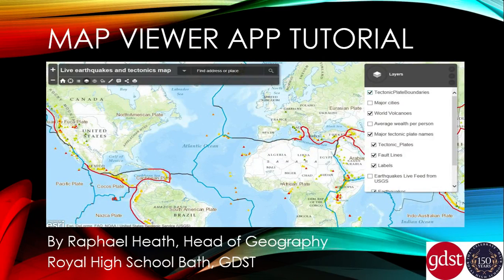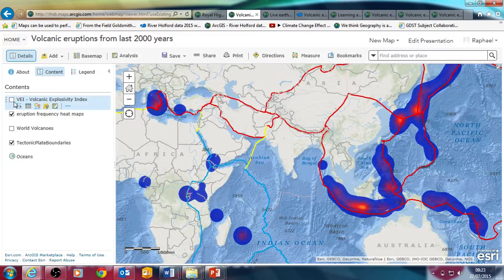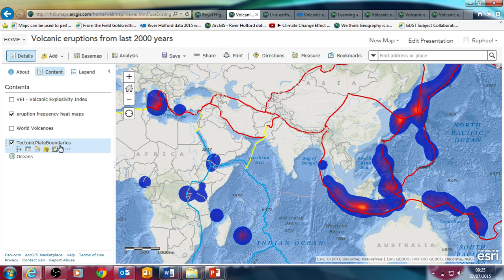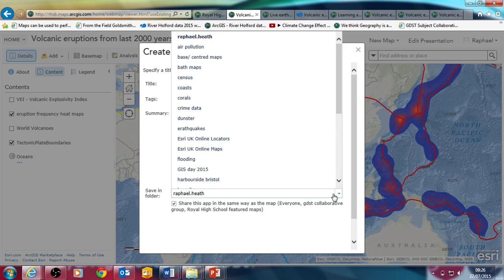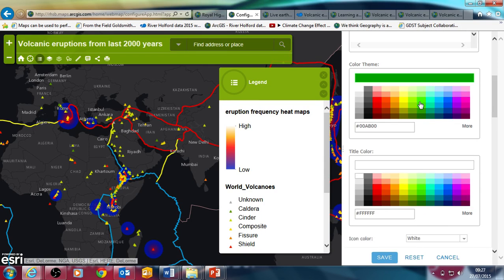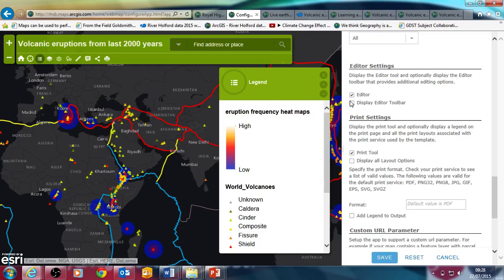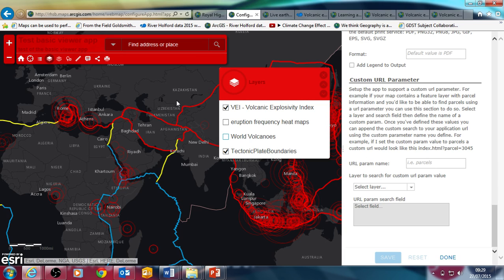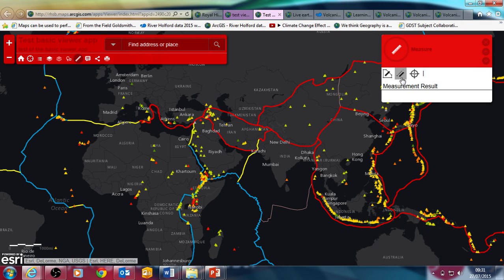Basic web app viewer tutorial for ArcGIS Online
Tutorial explaining how to create a basic web map viewer app in ArcGIS online